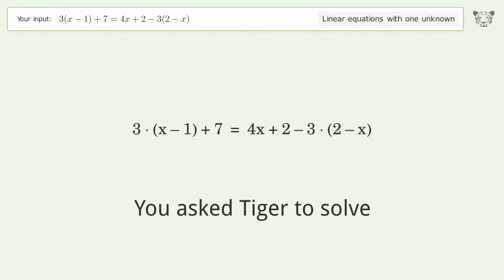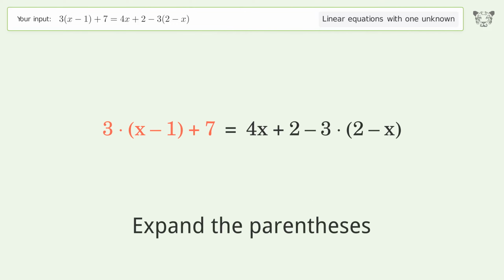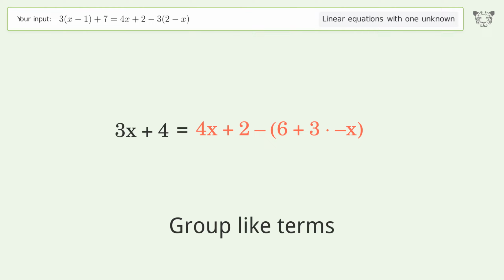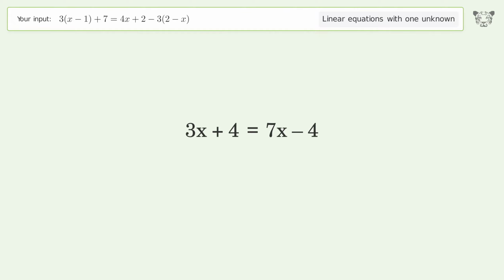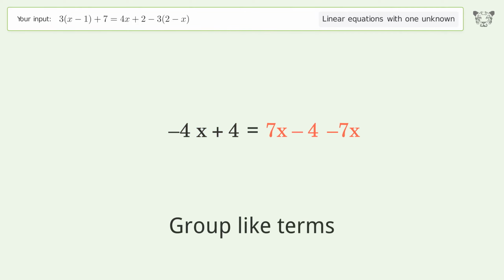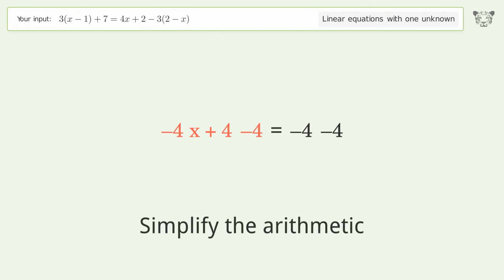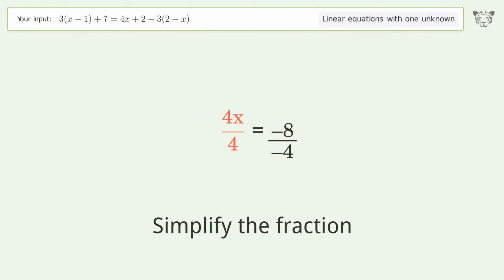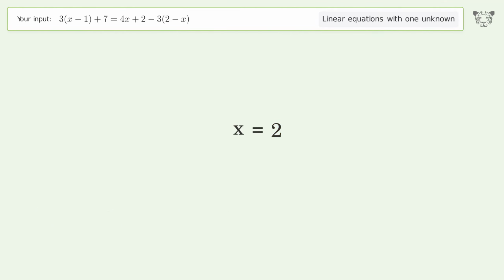Linear equation with one unknown: Solve 3(x-1)+7=4x+2-3(2-x) step-by-step solution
Solving 3(x-1)+7=4x+2-3(2-x) using the linear equation with one unknown solver

for a step-by-step and more tips and tricks for dealing with linear equations with one unknown.